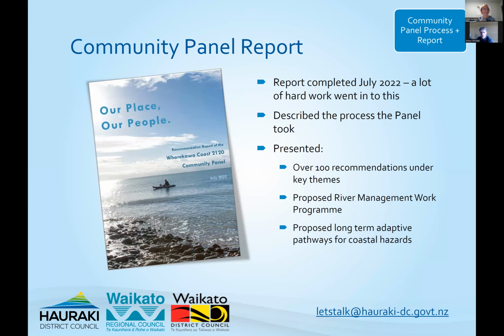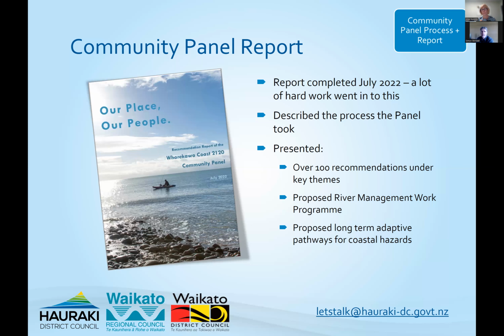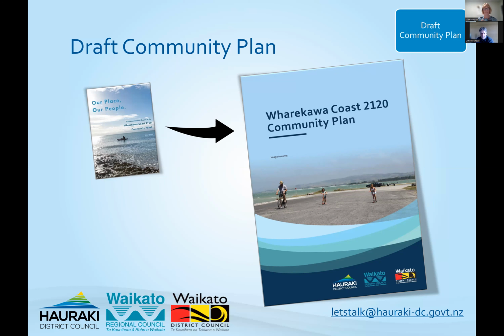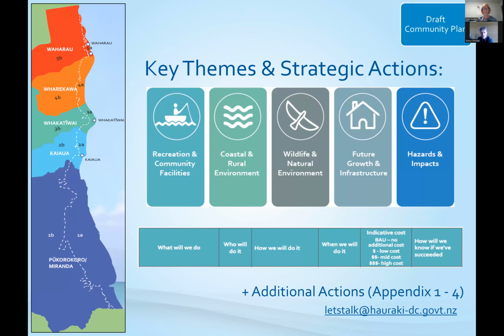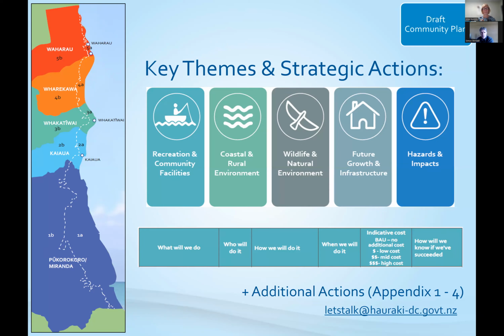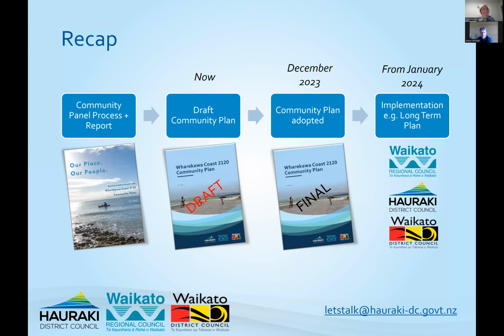Presentation - Wharekawa 2120 Draft Community Plan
Hear more about the Draft Wharekawa 2120 Community Plan and have your say.
This plan is based on recommendations from the community panel - dedicated volunteers from the Wharekawa community who came together, with the relevant councils, to understand what natural hazards mean for the Wharekawa area, now and in the future.

The plan provides a pathway for how councils and the communities will work together to ensure a safe and resilient future for communities living on the Wharekawa Coast.

This Community Plan commits to future actions by the councils. It identifies who is responsible for undertaking the actions, when they will be done and how success will be measured.